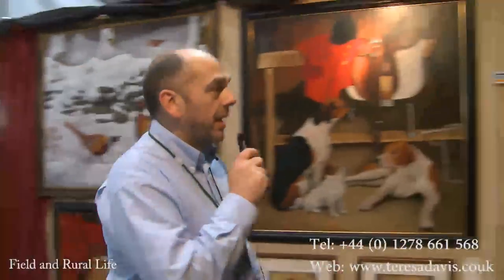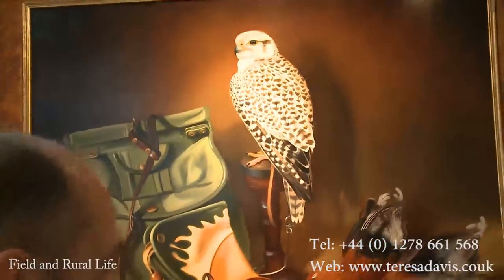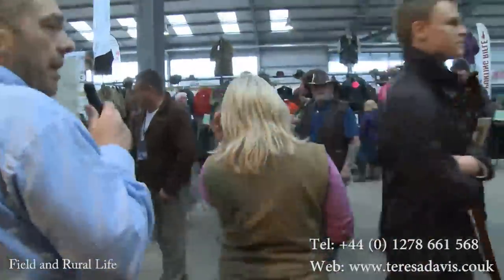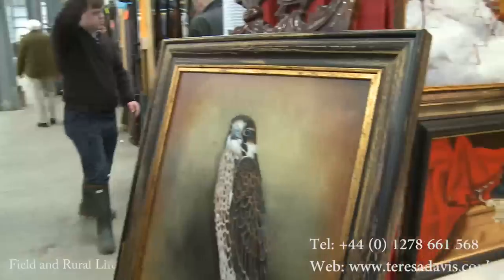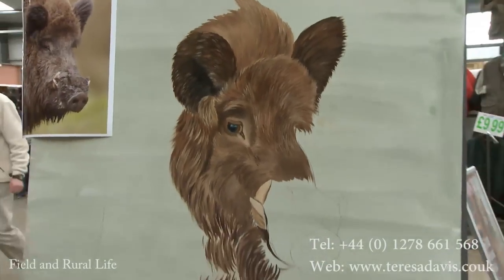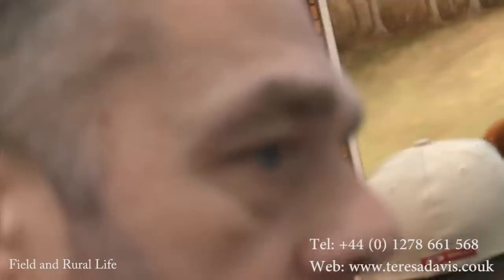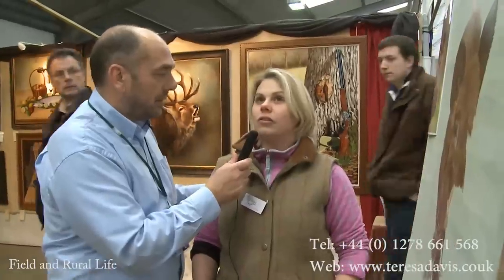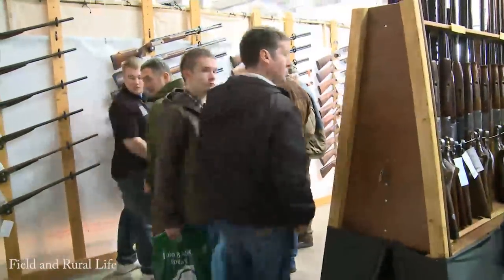Teresa Davis New Falconry Artwork at the British Shooting Show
Teresa Davis is one of Britain's foremost Sporting and Wildlife Artists. Specializing in oil paintings depicting field sports and British Wildlife and Still Life of a country sport theme.